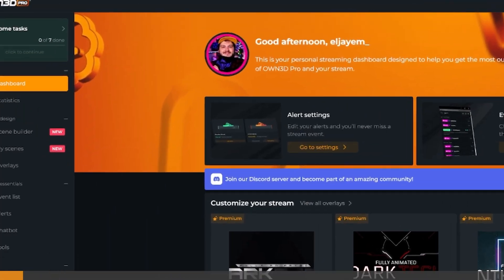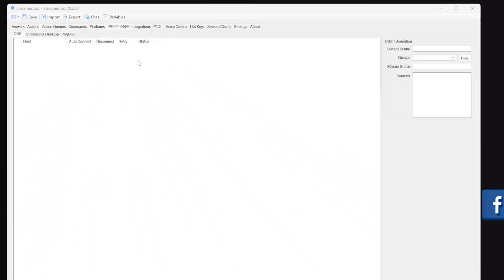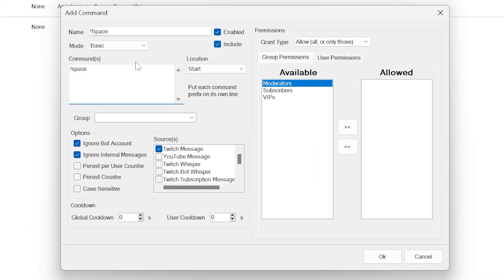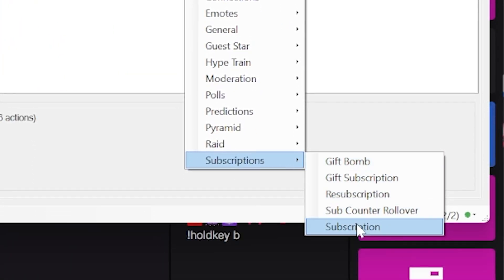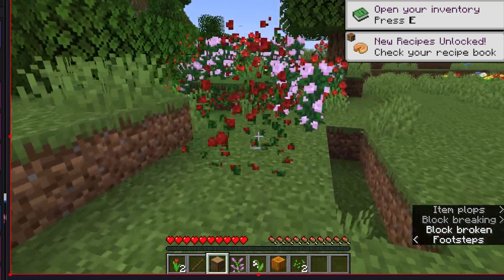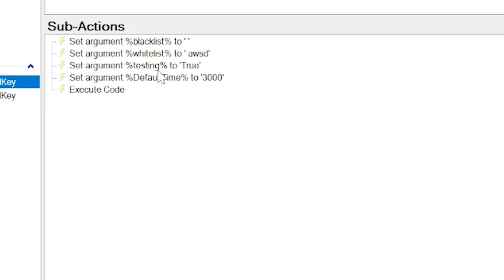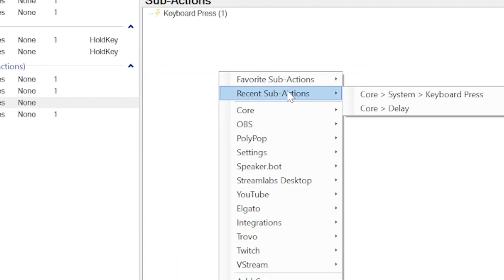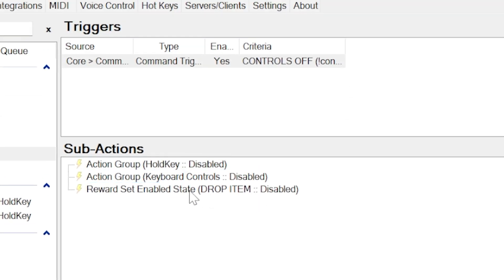Let Twitch Chat CONTROL ANY Game For FREE!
Twitch Chat plays Pokemon is amazing, but what if you could do that with ANY game? Well, you can! Today I am showing you how to give your chat full control to play a game for you, or just partial control so they can troll you by throwing your tools in lava, jump off cliffs, and more!

This works with Twitch, or YouTube, you can either let chat type commands to control the game, or lock them behind channel points, paid subs, anything really… and most importantly, it is entirely FREE

What Games Work Best With Twitch Chat Controls?

You can do this with pretty much any game that uses a keyboard, but it does work better with simpler games, with simpler controls, especially those that don’t use the mouse to look around, so take Pokemon, this is incredibly easy because its A B up down left right start and select, that’s just 8 buttons for chat to use.

But, if you’re setting up Minecraft like we are today, well it has a lot of different keys, and you need to not just press but hold down certain keys as well.

So, be aware, you’ll get everything you need in this video to do more complex games, but if you’re a beginner, consider starting on a simple game.

🕘Timestamps:

0:00 How To Let Twitch Chat Control ANY Game For Free
0:23 Sponsor Segment
0:54 How To Download The Required Tools
1:33 How To Connect Twitch or YouTube To StreamerBot
2:00 How To Connect StreamerBot To OBS
2:55 What Games Work Better For Twitch Controls?
3:33 How To Setup Chat Commands For Twitch Chat Controlled Games
4:51 How To Link Chat Commands To Keyboard Controls
6:20 How To Test Chat Commands For Twitch Chat Controlled Games
7:16 How To Solve Two Major Issues With This Setup
8:00 How To Let Chat Hold Down Keys For Chat Controlled Games
10:26 How To Create Large Troll Commands - Drop All Items
11:10 How To Link Actions To Follows, Paid Subs, and More
11:35 How To Turn Off Chat Controls In StreamerBot

How To Setup Chat Commands To Control Games

If we go to the Commands section of StreamerBot, we can right click add, and here we can setup a new command,

Lets name this !Space and add it to the command box, now I want them to be able to put that command anywhere in the message, so over to the right and set the location to anywhere rather than being forced to have it at the start of the message, and then I can change the permissions, for this we want anyone so we don’t change it, but if we wanted only paying subscribers to be able to use a command, to say drop all your tools, you’d click subs and move them to this column.

Now, over on sources I will check Twitch message, and because I linked my twitch account that will mean only my twitch chat, but you can pick YouTube if you’re using YouTube as the test.

Below that I can set a global cooldown which is how long all users have to wait to use the command again, or if I just want it so one user can’t keep triggering it, I can set a user cooldown. Don’t set these too high or else people get bored waiting, but don’t set it too low, because then anyone can spam. If you only have a few viewers though some spams not too bad.

Once I’m happy, I click Ok.

SOCIAL